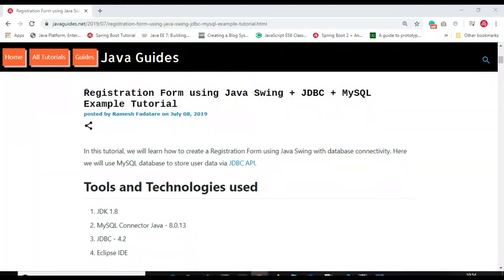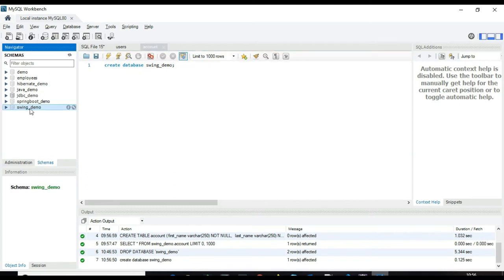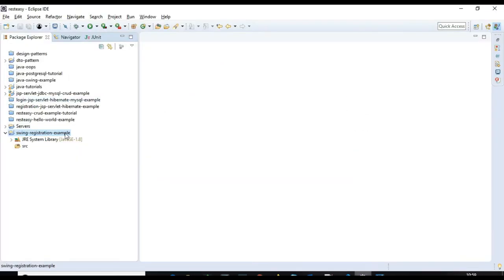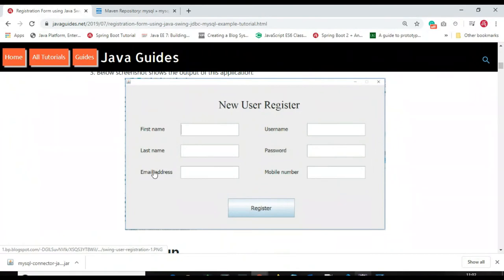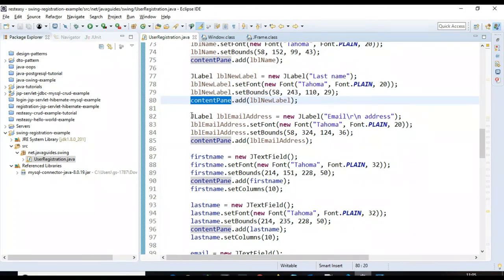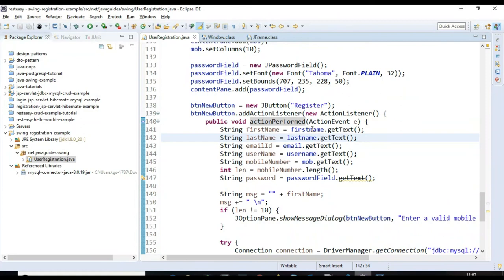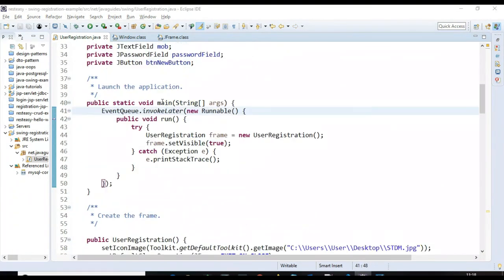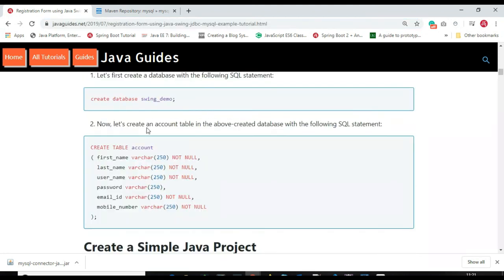Java Swing Registration Form with MySQL Database in Eclipse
In this video tutorial, we will learn how to create a Registration Form using Java Swing with database connectivity. Here we will use the MySQL database to store user data via JDBC API.

Get the source code of this tutorial from my